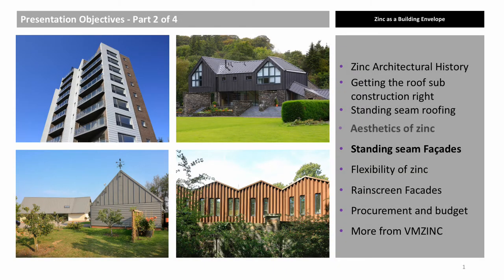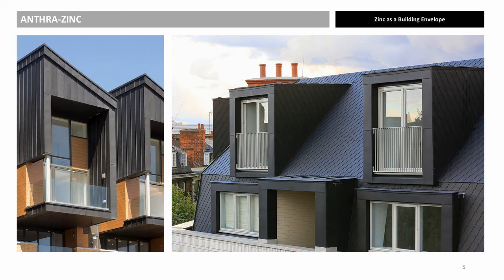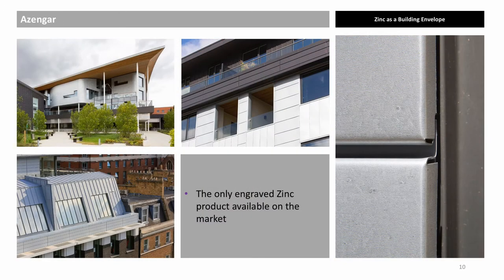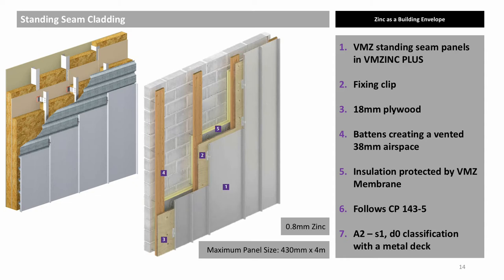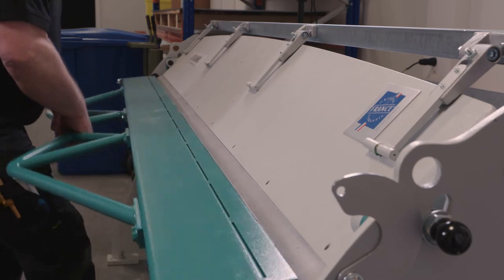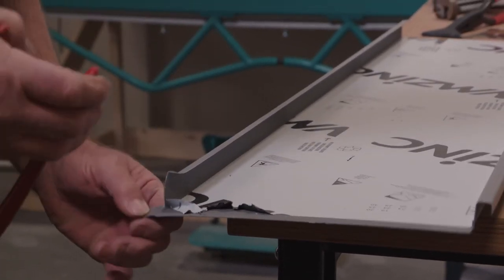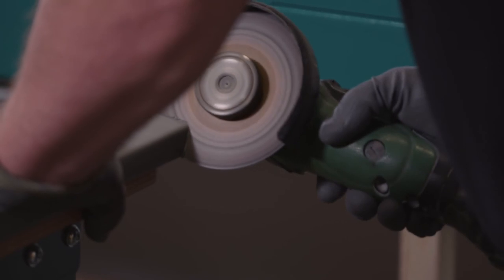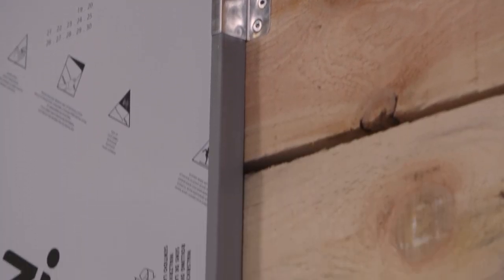UK - VMZINC webinar, VMZINC Specification to Installation Part 2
VMZINC proposes you the following topics in this part 2/4:
- Aesthetics of zinc
- Standing seam facades